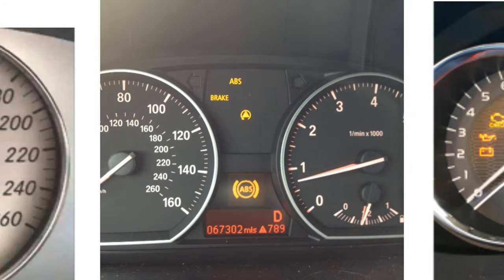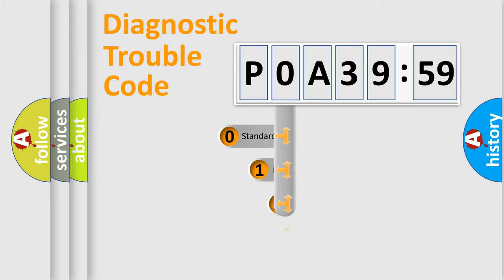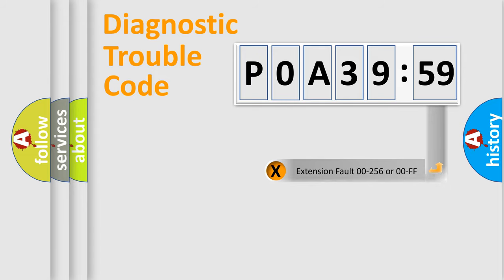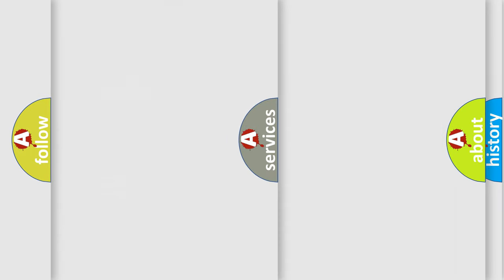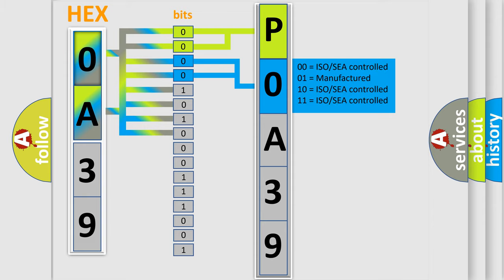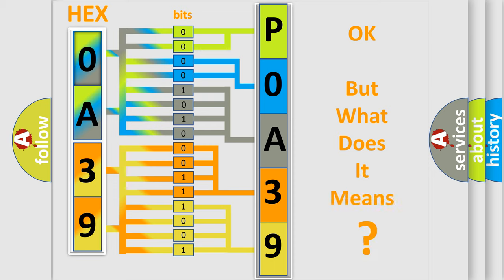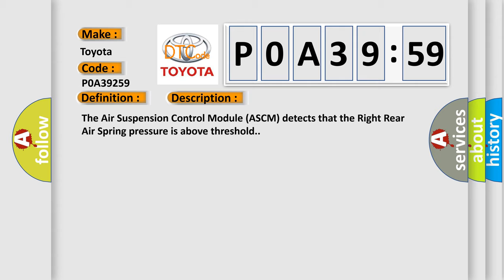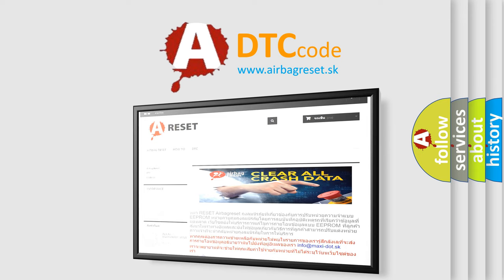DTC Toyota P0A39-259 Short Explanation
Contents:
0:21 Basic DTC analysis according to OBD2 protocol standard.
1:48 Insight into programming
2:58 A diagnostically understandable description of the Diagnostic Trouble Code
3:05 Basic error definition

Make:
Toyota
Code:
P0A39 259
Definition:
Right Rear Air Spring - Pressure Above Threshold
Description:
The Air Suspension Control Module (ASCM) detects that the Right Rear Air Spring pressure is above threshold.
Cause:
AIR SUSPENSION INTAKE or EXHAUST LINE BLOCKEDAIR SUSPENSION SPRING LINE BLOCKEDRIGHT REAR AIR SPRING PRESSUREAIR SUSPENSION COMPRESSOR ASSEMBLYAIR SUSPENSION CONTROL MODULE (ASCM)